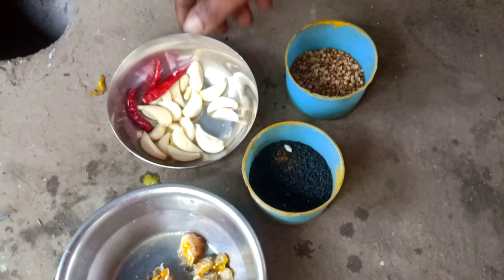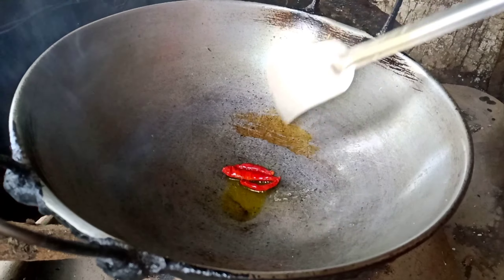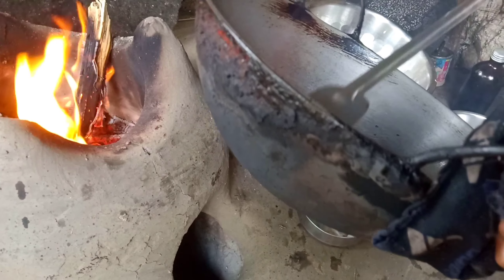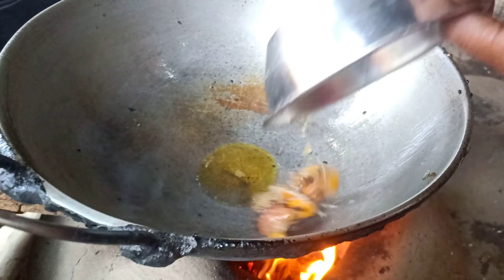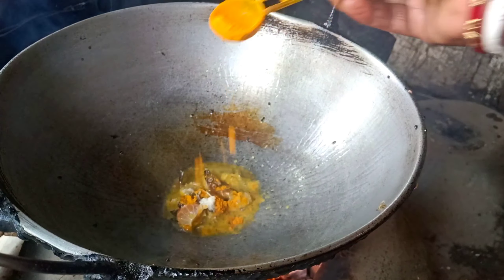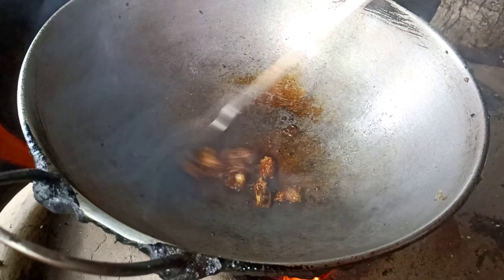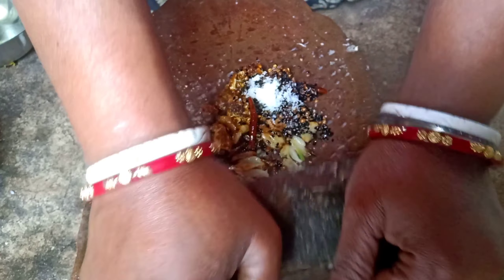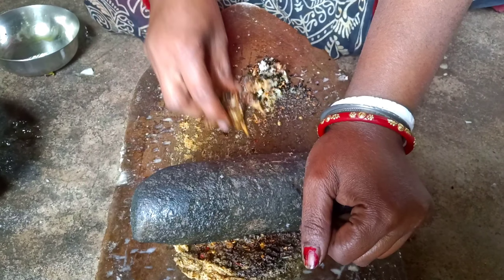আজকের এক অসাধারণ চমৎকার রেসিপি কাঁকড়া বাট | Kakra Recipe In Bengali | Village Cooking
BANGALIR RANNA CHANNEL

bangla cooking

bangla cooking channel

bengali cooking recipe

bangla cooking recipes

bangla cooking show

bangla cooking video

bengali cooking vlog

bangla cooking recipes new

bangla cooking house

bengali ranna

bengali ranna banna

bengali ranna recipe

bengali ranna channel

bengali ranna ghor

bengali ranna video

bengali ranna banna niramish

recipe bengali ranna banna

 chicken vage non vage recipe

bengali ranna banna video

bengali ranna banna all food